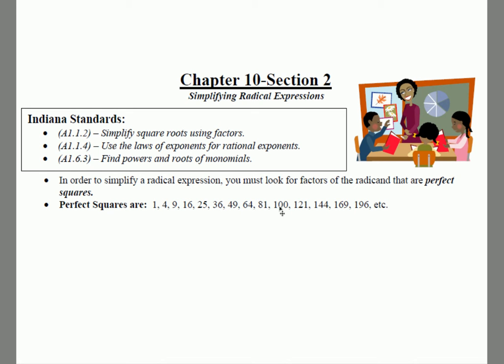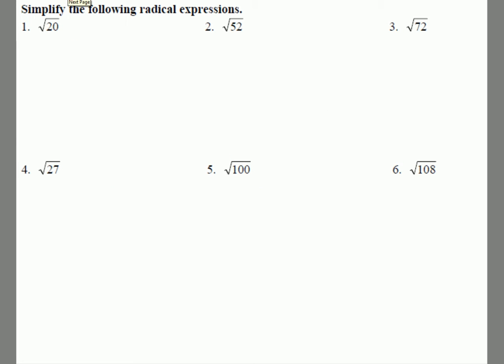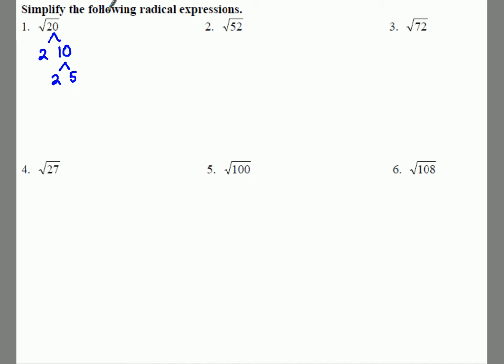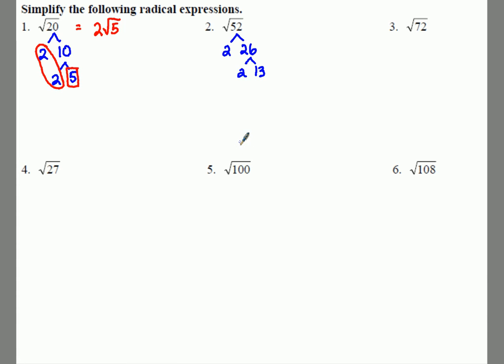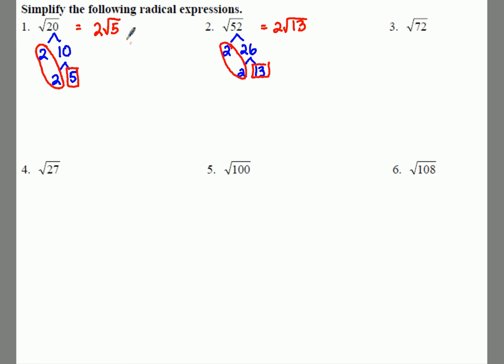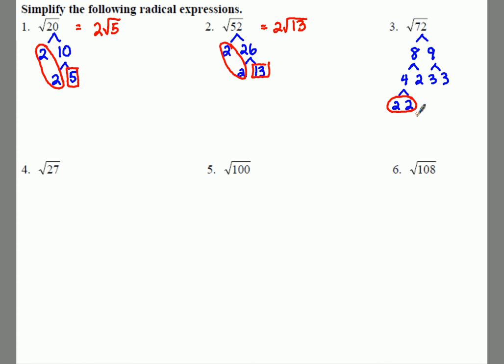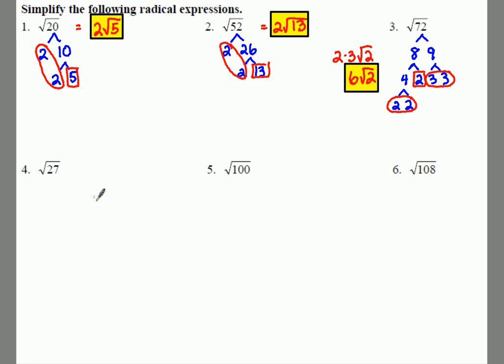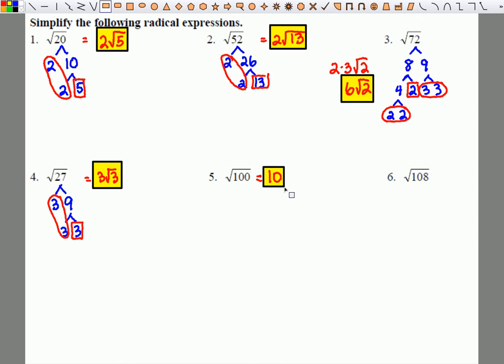Algebra 1: 10.2 Notes: Example 1 - Simplifying Radical Expressions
Simplifying radical expressions is best done with using factor trees.  Any pairs of numbers will come to the outside of the radical sign, and any number or variable that does not have a pair will stay underneath the radical sign.